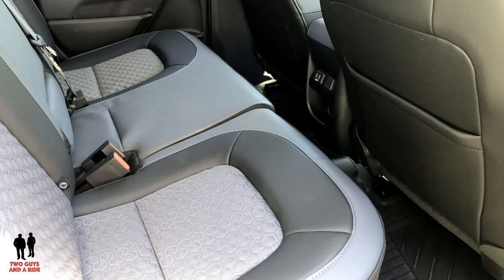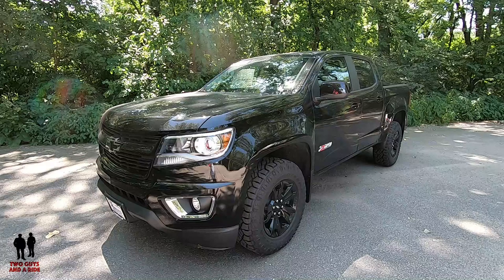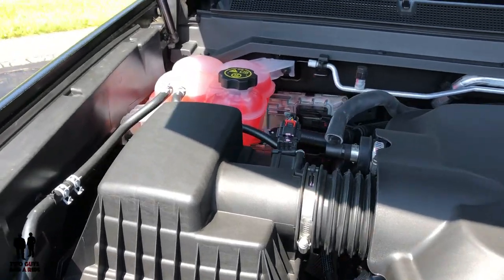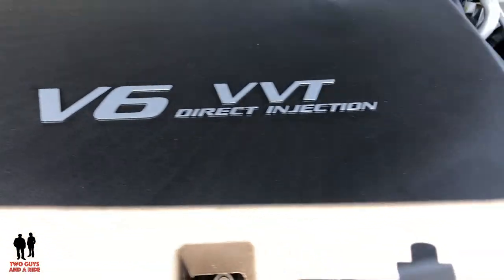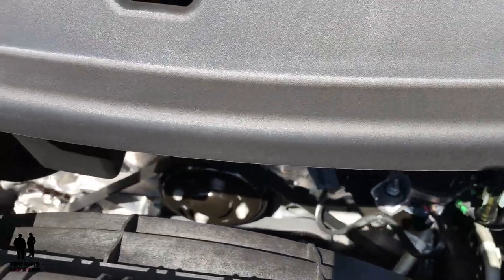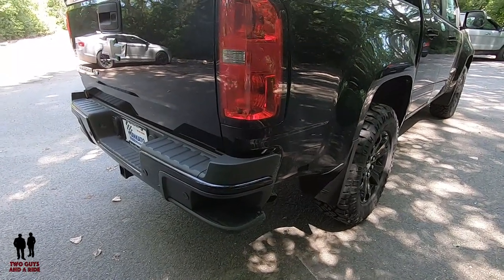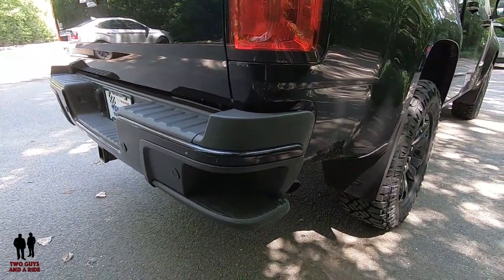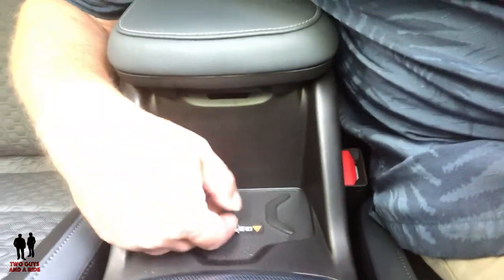2019 Chevrolet Colorado Z71 Crew Cab 4WD - Eating the Ranger's lunch?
2019 Chevrolet Colorado Z71 Crew Cab 4WD - Eating the Ranger's lunch?

In this video we'll go for a test drive and then give a complete review the 2019 Chevrolet Colorado Z71 Crew Cab 4WD inside and out. We'll test out acceleration, ride comfort, ergonomics, maneuverability, fit and finish and give you all the design elements and specifications and a thorough interior tour too.

1:04 Introduction
1:36 Let's go for a ride – Nate
4:40 Let's go for a ride – Rob
8:02 Trim Levels and Specs
8:15 Engine compartment
10:13 Dimensions
10:52 Cargo Area
13:50 Inside Review
15:41 Instruments and Steering Wheel
16:33 Infotainment center
22:33 Rear seat area
25:09 Rob’s Favorite thing
25:38 Nate’s Favorite thing
25:54 Bloopers and Outtakes

Starting at $21,300 this one 2019 Chevrolet Colorado Z71 Crew Cab 4WD is $41,740

3.6L V6 engine
• 308 hp @ 6800 rpm
• 275 lb-ft of torque @ 4000 rpm
• Direct Fuel Injection and Variable Valve Timing help optimize power and efficiency
• Dual Overhead Camshaft design

8-speed automatic transmission

Autotrac® 2-speed transfer case
4-wheel antilock disc brakes
StabiliTrak, electronic stability control system with traction control

Halogen headlamps - Automatic on/off feature

Black recovery hooks
Body-color power outside mirrors

Body-color rear bumper
Black tailgate handle
Locking tailgate
Cab-mounted cargo area lamps
CornerStep rear bumper

20" Black painted wheels
20" P255/55R20 all-season, blackwall tires
3.42 rear axle ratio

Fuel economy 17 city / 24 hwy / 19 combined

Length, Overall - 212.70 in
Width, Max w/o mirrors - 74.30 in
Height, Overall - 70.60 in
Overhang, Front - 36.90 in
Overhang, Rear  - 47.20 in
Ground Clearance, Front - 8.20 in
Ground Clearance, Rear - 8.20 in

Ground to Top of Load Floor - 34.50 in
Cargo Box Width @ Floor - 57.80 in
Cargo Box Width @ Wheel housings - 44.40 in
Maximum Payload Capacity - 2074 lbs

2019 Chevrolet Colorado Z71 Crew Cab 4WD
Special thanks Mankato Motors for loaning us this 2019 Chevrolet Colorado Z71 Crew Cab 4WD
2019 Chevrolet Colorado Z71 Crew Cab 4WD - Eating the Ranger's lunch?